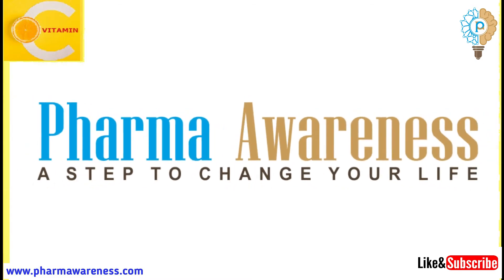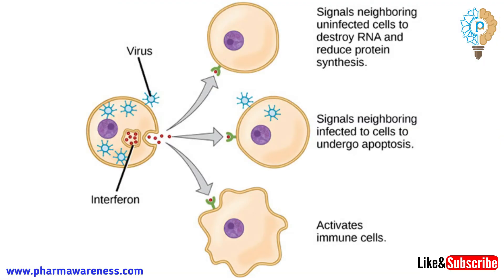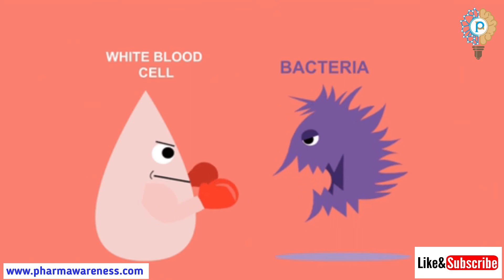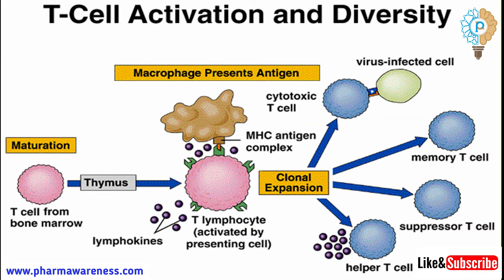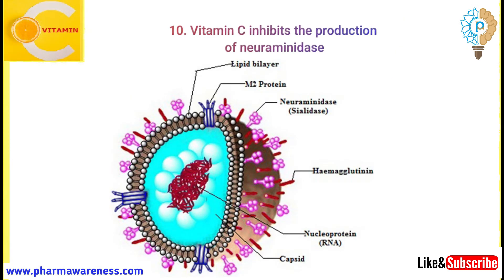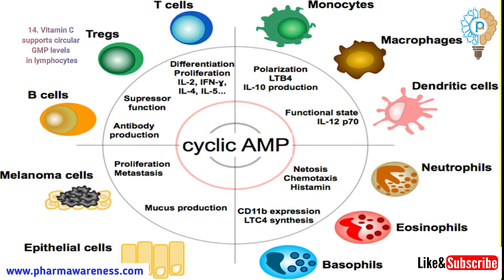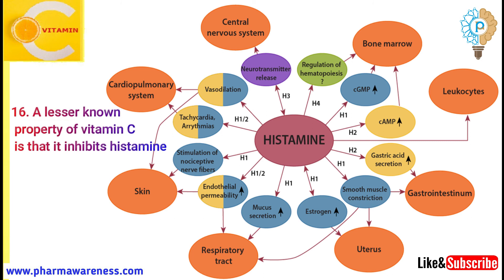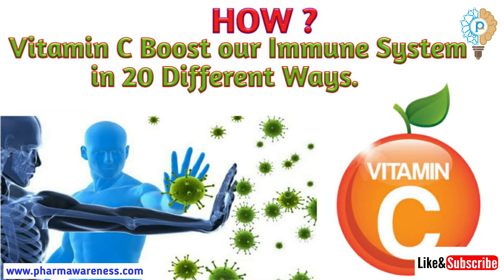How Vitamin C Boost Immune System Naturally?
VitaminC is key for a strong and well-functioning immune. There are 20 Reasons to Take Vitamin C for Immune_System Support. In this video, I have discussed the 20 reasons. The Natural Immune_Booster.